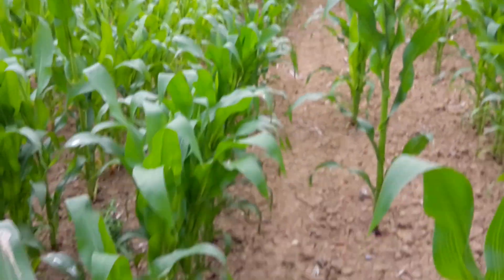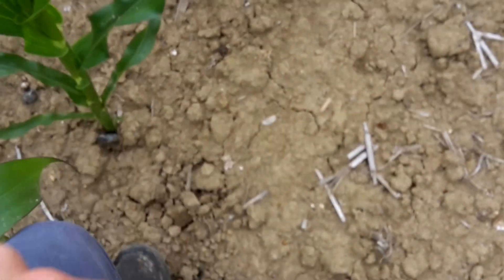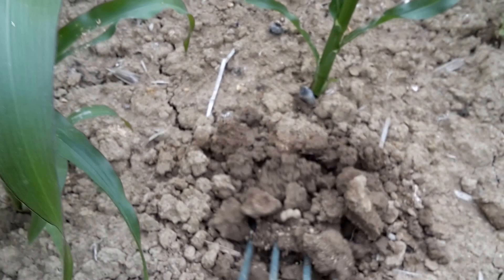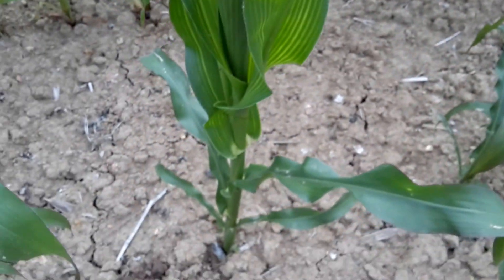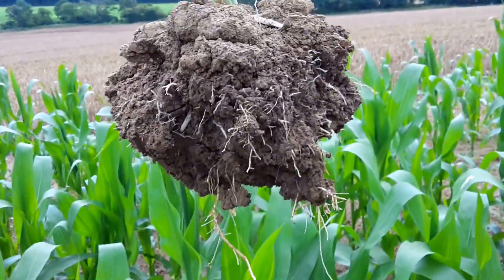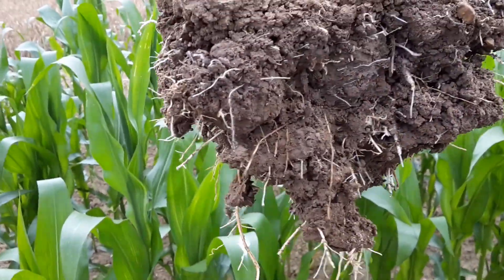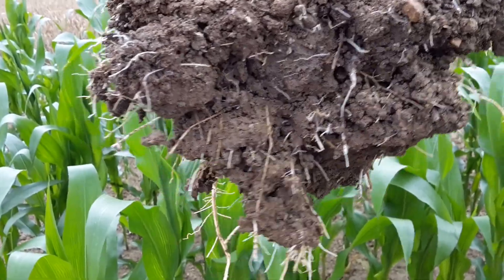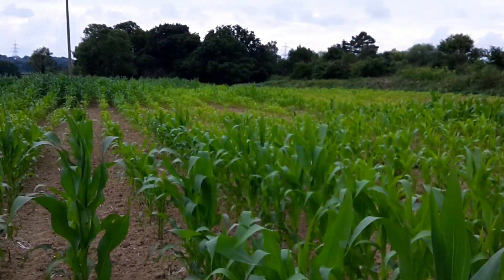Maize Soil Structure part 2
A look at good and bad soil structure in a maize crop